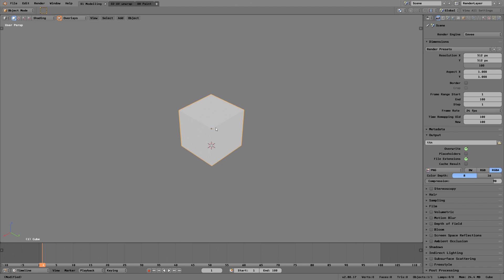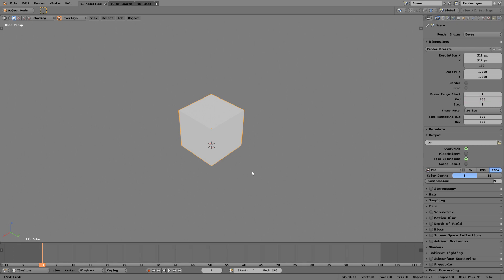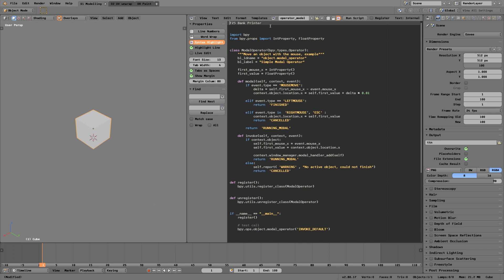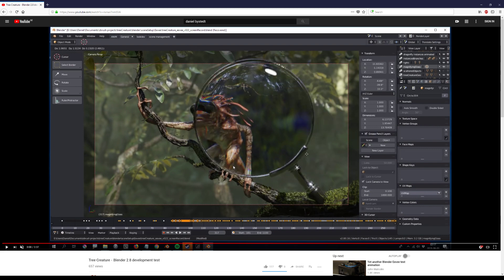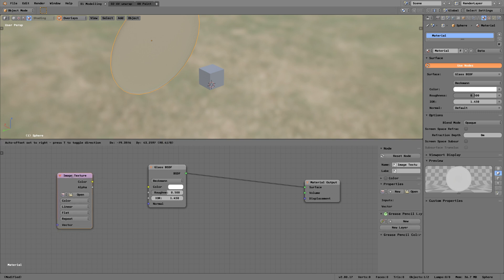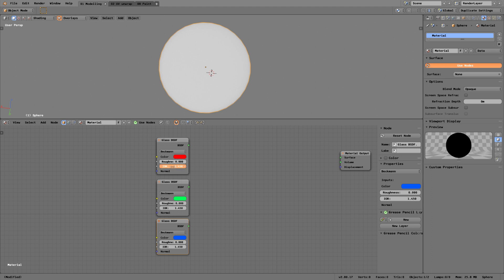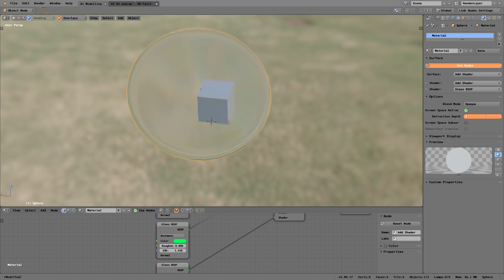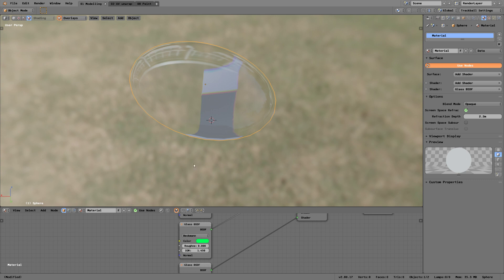Default ++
Update on theme, and I had to do a quick Refraction lens in Blender 2.8 with Eevee since I saw the awesome video by Daniel.